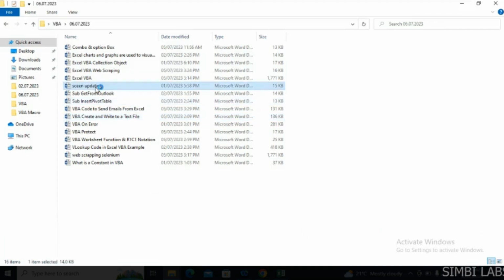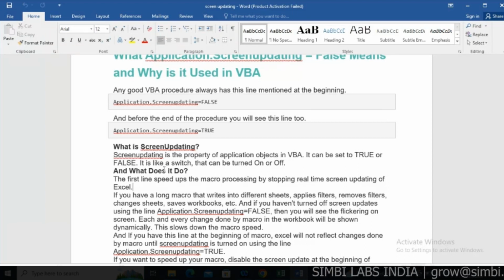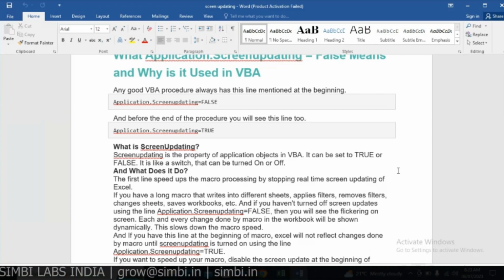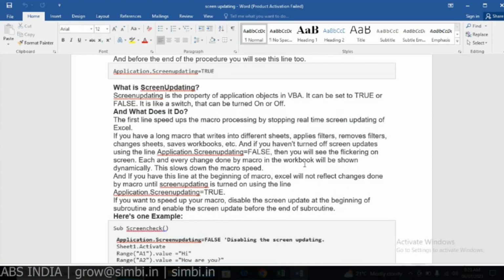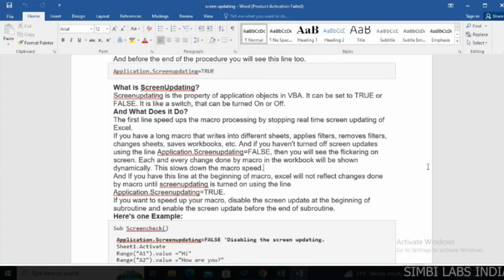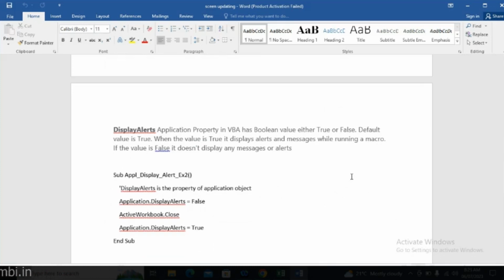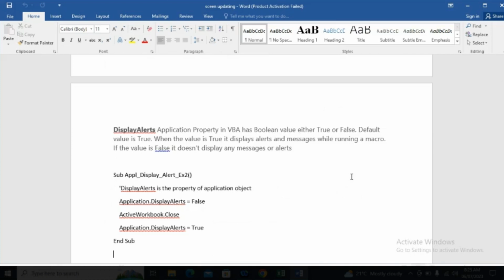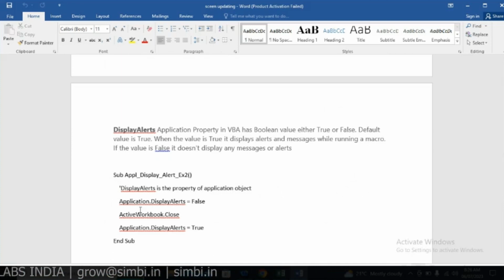What is Screen Updating In VBA | Simbi Labs India